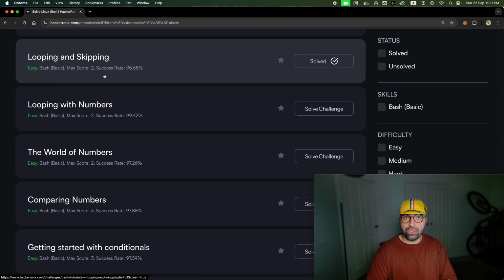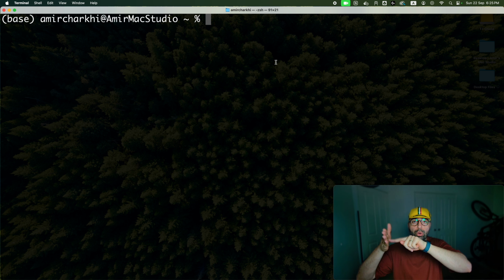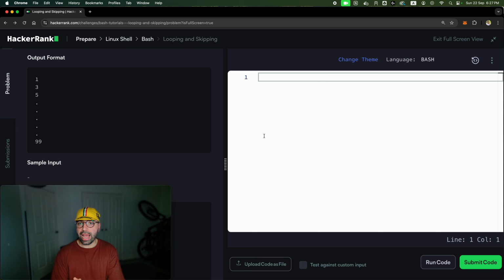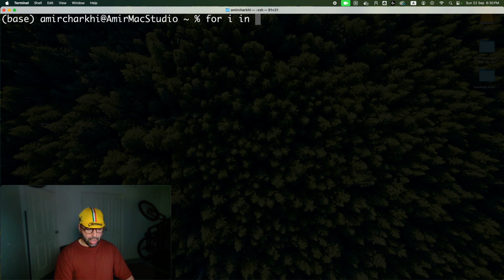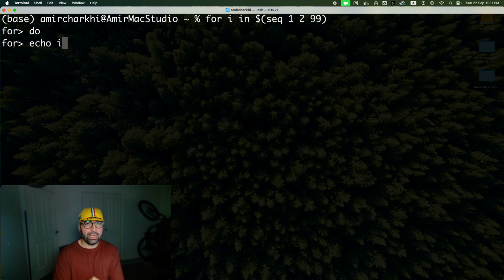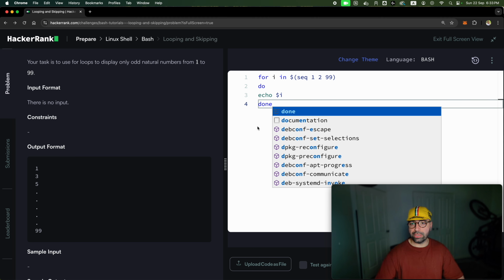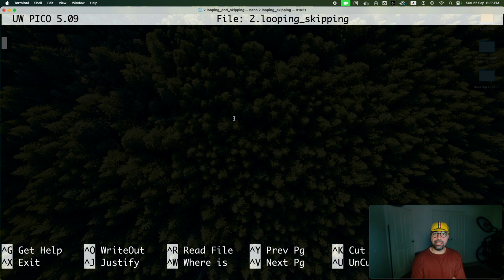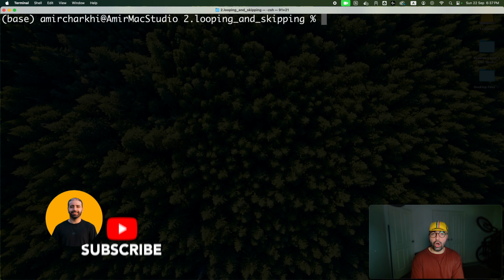2. LINUX Looping & Skipping: Hackerrank LINUX Full Tutorial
🐧 Ready to master Linux loops and become a command-line wizard? In this HackerRank challenge, I'll show you exactly how to create powerful for loops that skip even numbers and display only odd ones from 1 to 99!

WHAT YOU'LL LEARN:
✅ How to use the seq command for number sequences
✅ Building for loop structures in bash scripting
✅ Understanding the do-done syntax in Linux
✅ Using echo commands effectively in loops
✅ Creating and saving bash script files with nano
✅ Testing your solutions in HackerRank environment

⏱️ CHAPTERS:
0:00 - Introduction to Linux Tutorial
1:00 - Problem Overview: Odd Numbers 1-99
2:01 - Understanding Sequence Command
3:02 - Testing Sequence in HackerRank
4:04 - Creating For Loop Structure
5:05 - Adding Do Statement to Loop
6:06 - Echo Command and Done Keyword
7:10 - Running the Complete Script
8:12 - Creating Bash Script File
9:12 - Saving Script with Nano Editor

Found this helpful? Drop your questions in the comments - I love helping fellow learners grow! 🚀